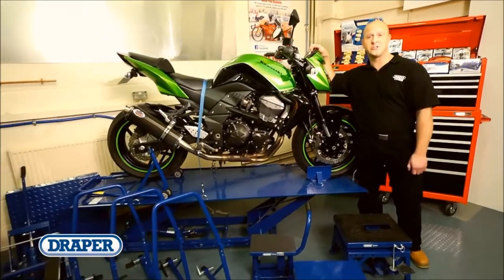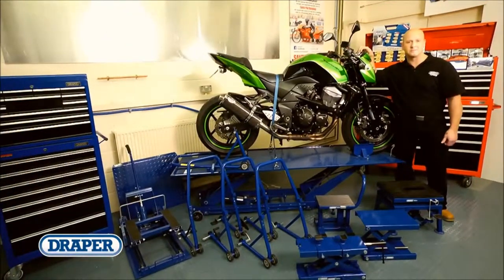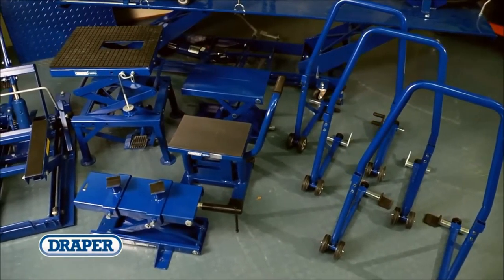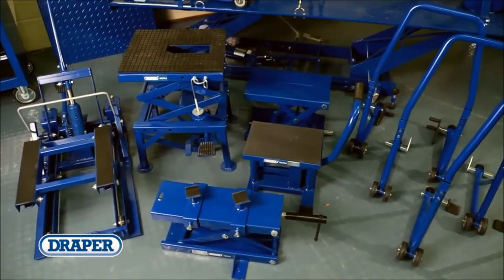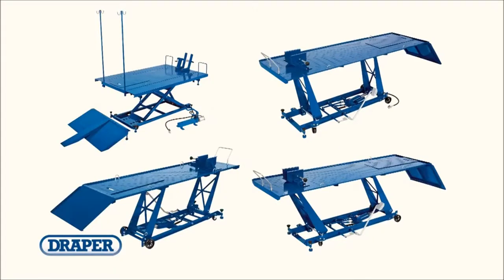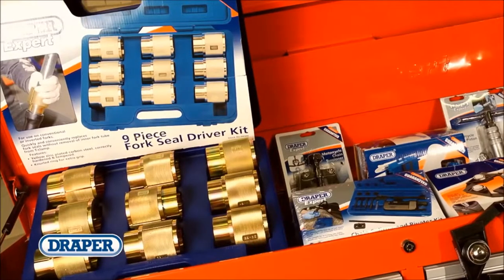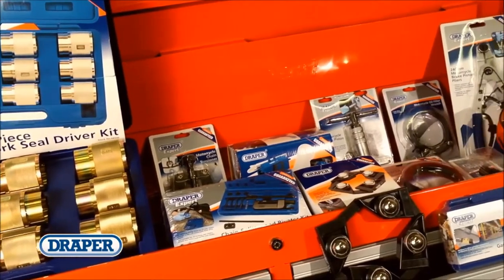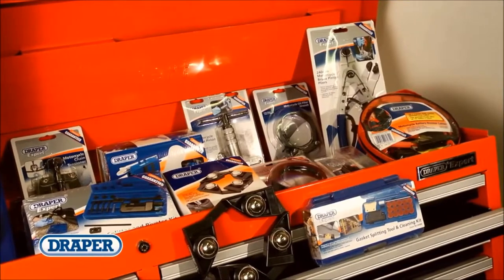Draper Motorcycle Lifts from Power Tools UK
Draper Motrcycle Scissor Lift range offers a full and extensive lifting power capacity from 160kgs up to a superb 680kgs. Draper Lifting and Support Stands are capable of lifting motorbikes, all terrain vehicles, quad bikes, trials bikes, go karts and garden machinery safely locking the machines to the lift.